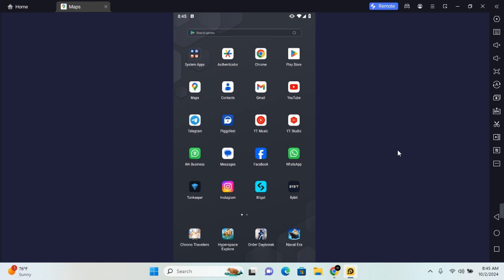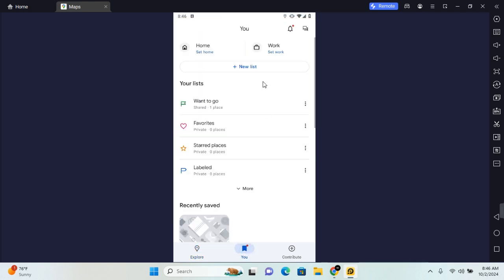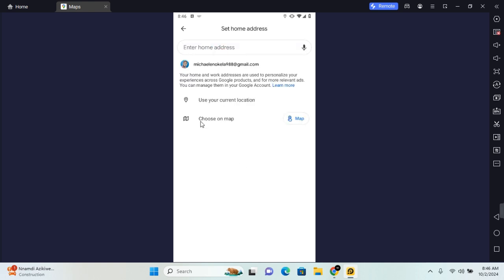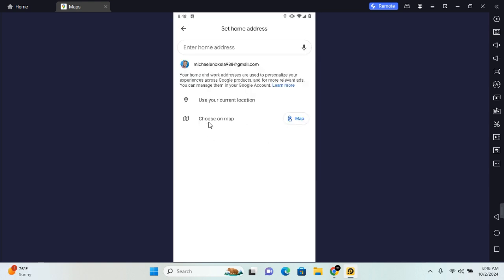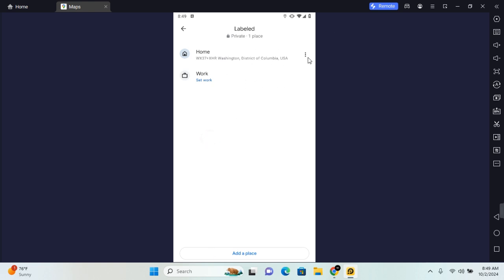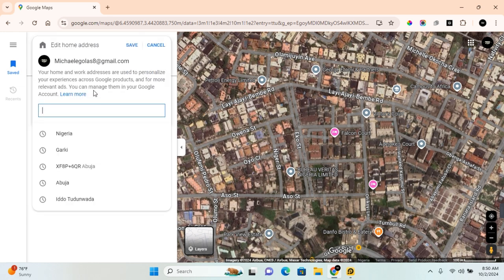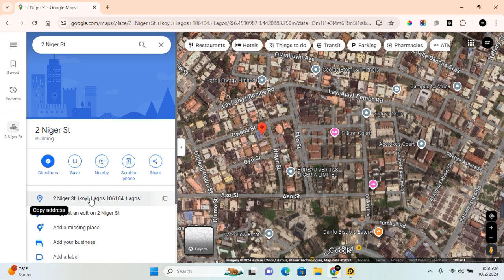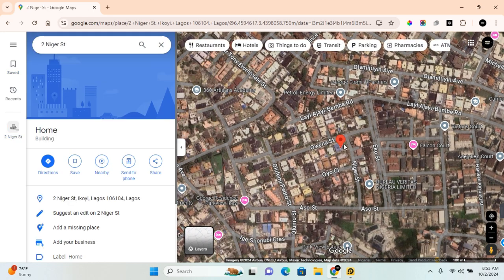How to Add Home Address in Google Maps - Quick and Easy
Want to add your home address to Google Maps? In this video, "How to Add Home Address in Google Maps - Quick and Easy," we'll guide you through the simple steps to save your home location for faster navigation and convenience.

Learn how to add and set your home address on Google Maps, making it easy to get directions home from anywhere with just one tap. This tutorial is perfect for users who want to streamline their daily commute and save time.

Add home address in Google Maps
How to set home address
Google Maps save home location
Quick way to add home address on Google Maps

Add your home address on Google Maps today and simplify your navigation!